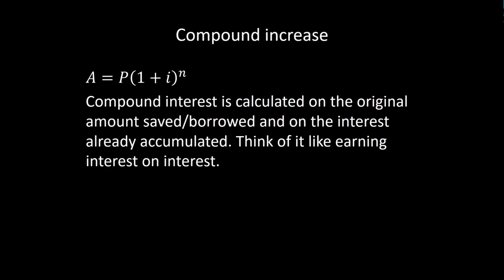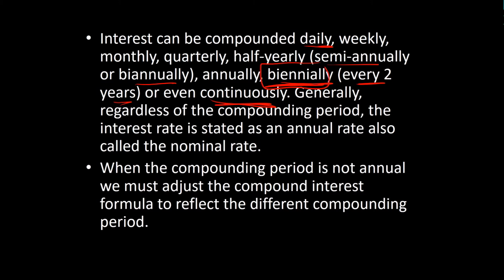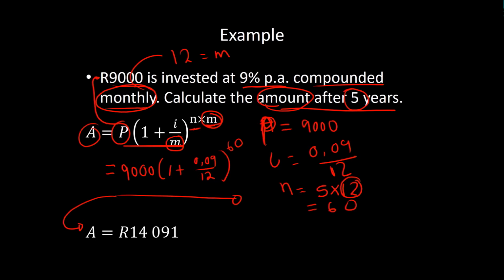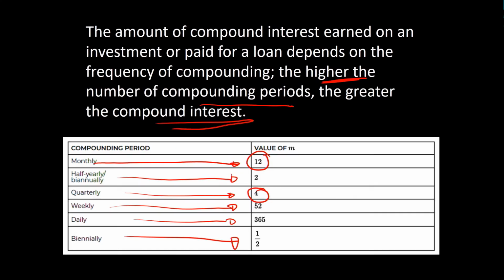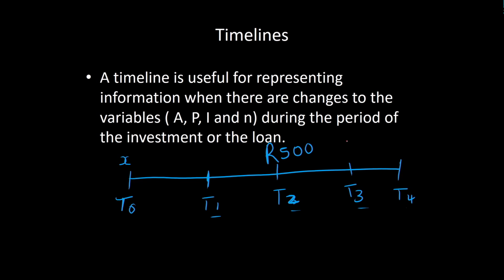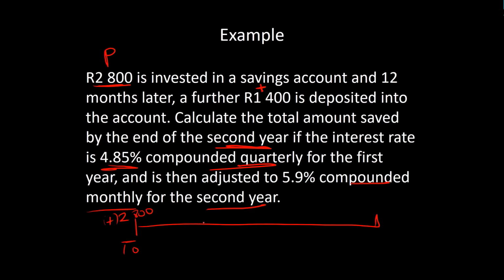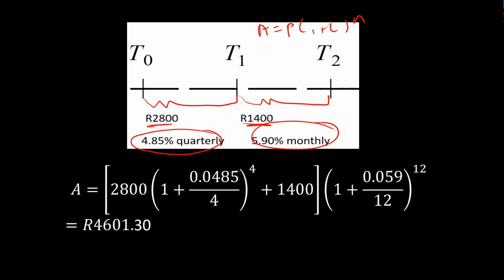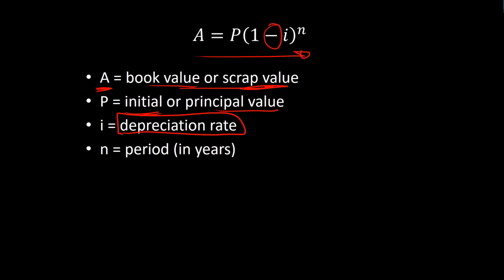Maths Gr11 Finance Growth And Decay